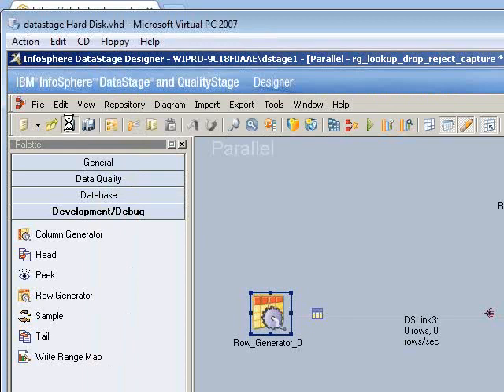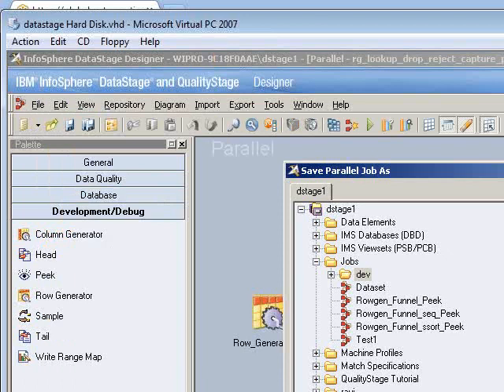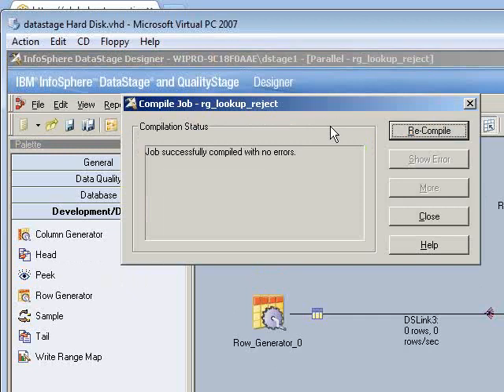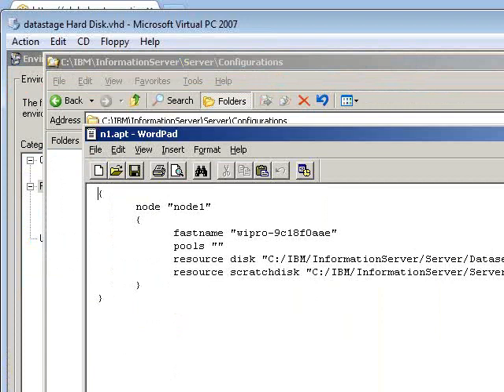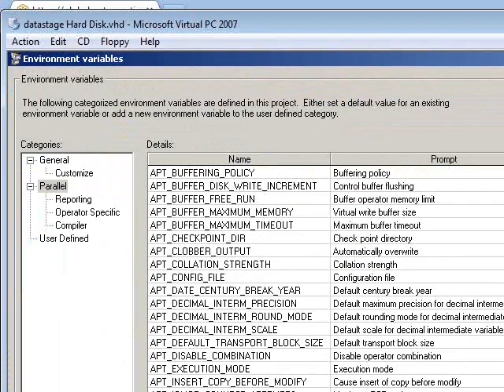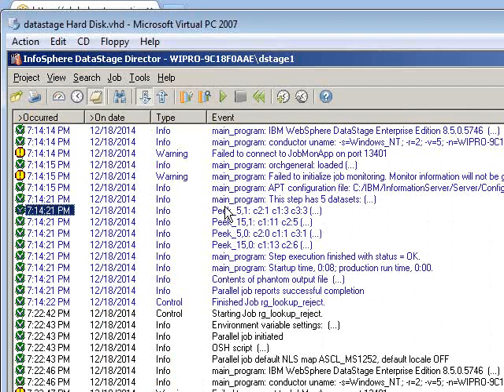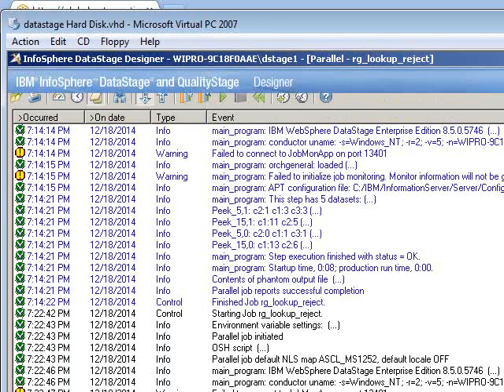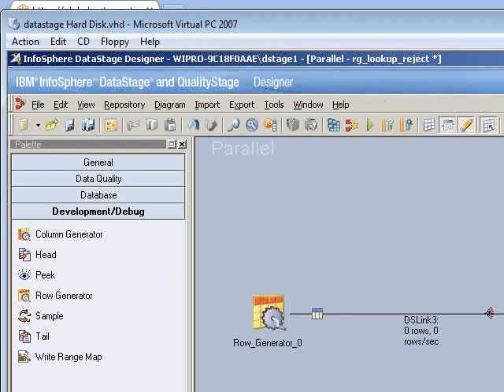2014 12 18 19 03 datastage 44